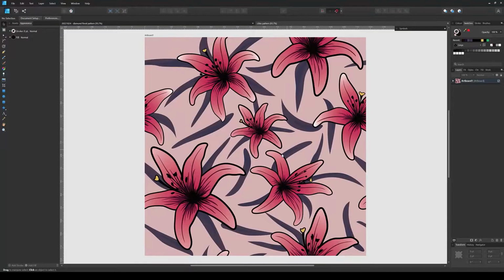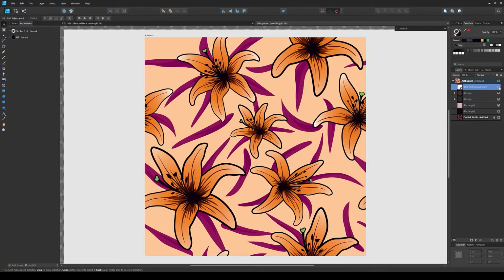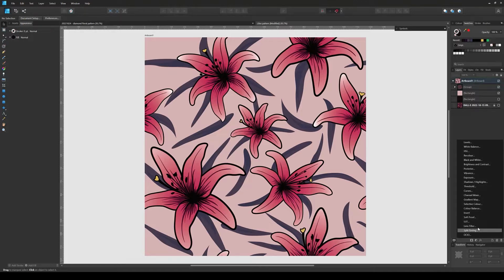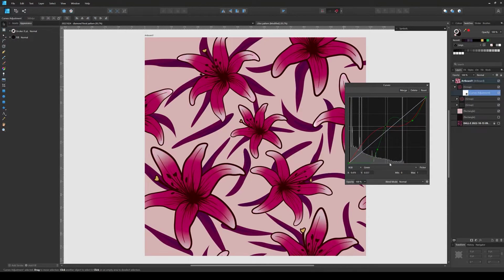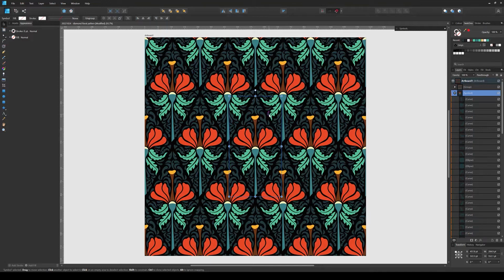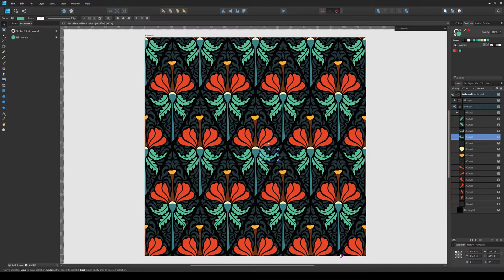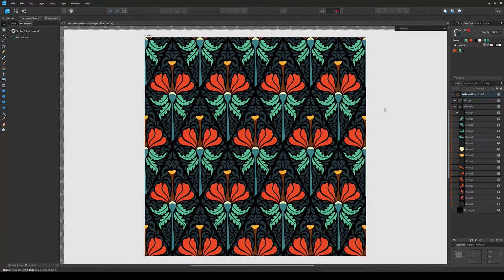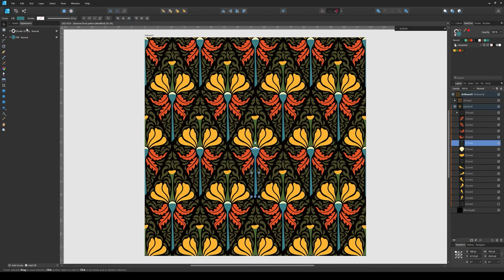How to Create Pattern Colorways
00:00 Intro
00:06 What is colorways?
01:14 Two Pattern Examples
01:45 Method 1
03:32 Keeping Background Color the Same
05:10 Method 2
08:21 Method 3
15:50 Outro